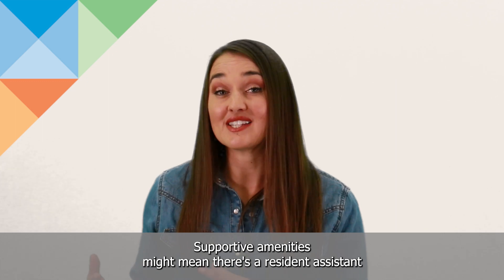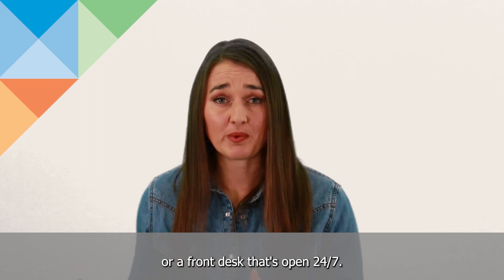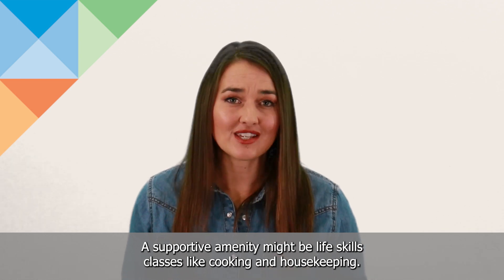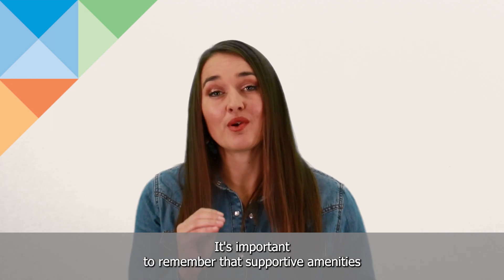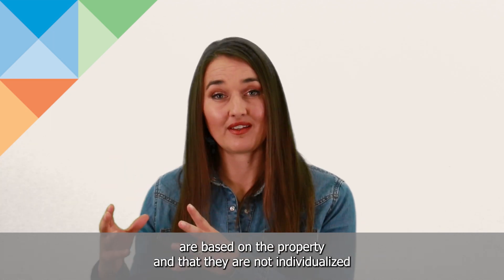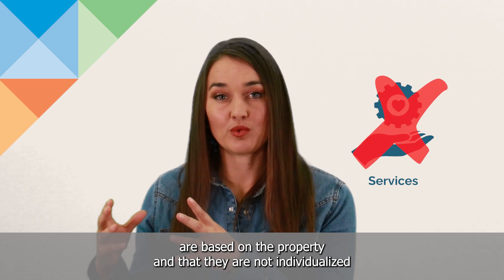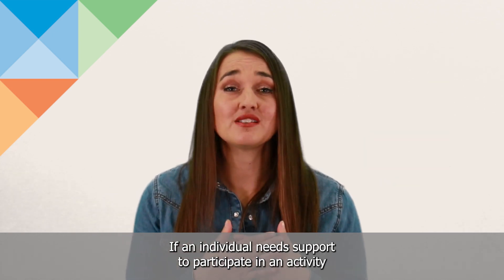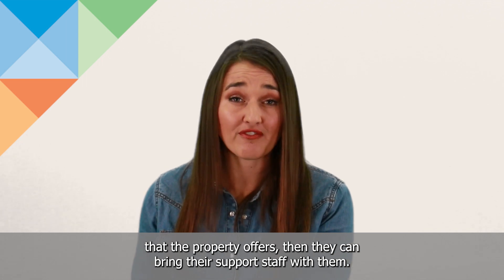What Are Supportive Amenities? - Housing & Support Learning Series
Learn about the different types of built-in supportive amenities that housing providers may offer to make housing more accessible, build skill sets, or address isolation, such as resident assistants, cooking classes, and more.

Video edited by neurodivergent freelance videographer Jace Hubbard (they/she).